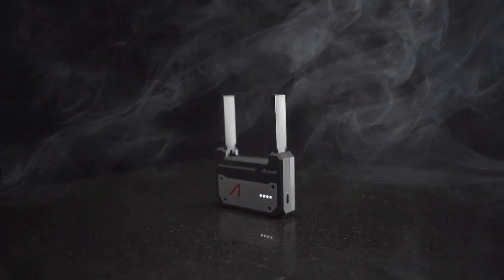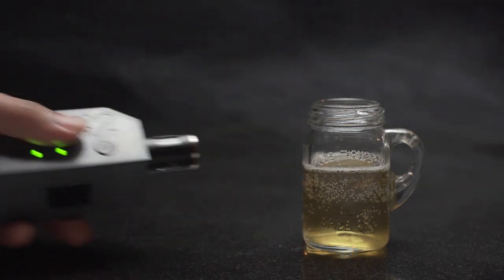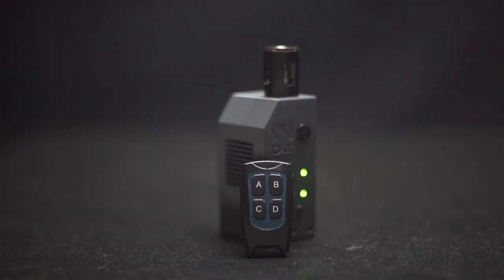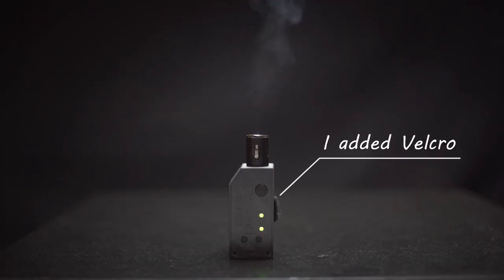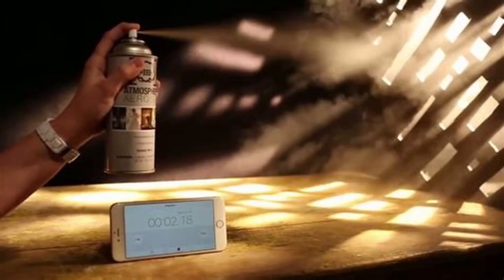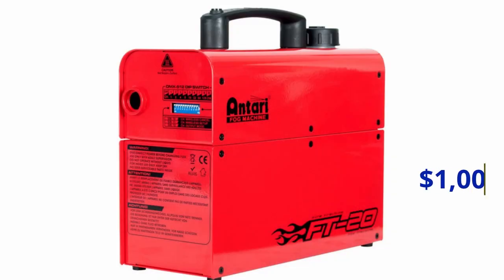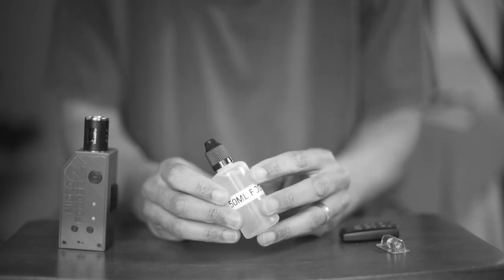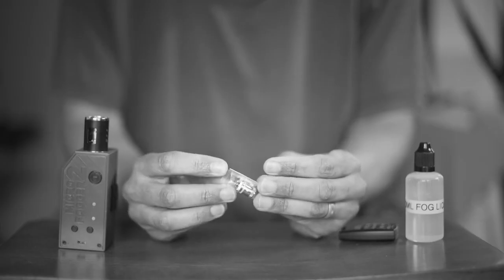A FOG MACHINE that fits in Your Hand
The MicroFogger2 Review.  Most fog machines are big, clunky, power-hungry, and frustrating to use.  But what if it was battery powered and small enough to fit in your palm. Welcome the MicroFogger 2 by WorkScience-- is it good enough for video production work?